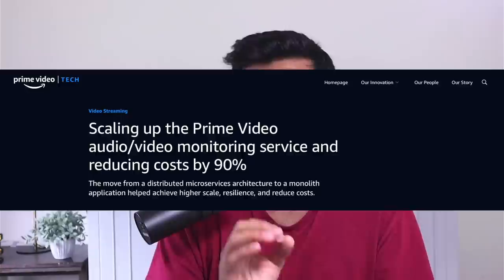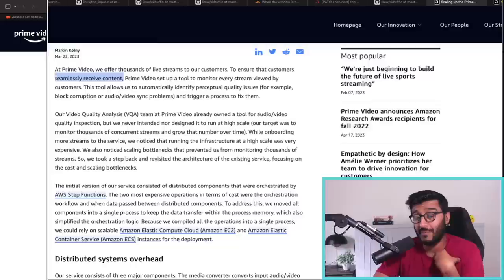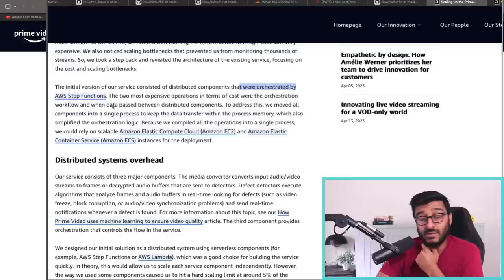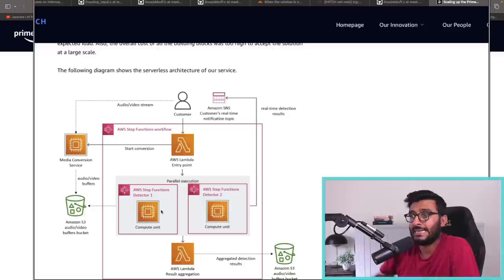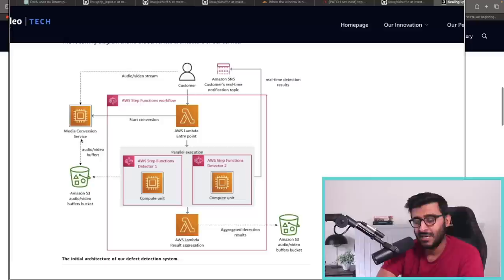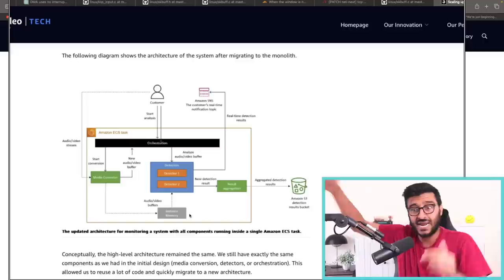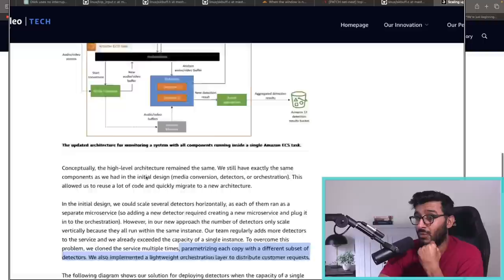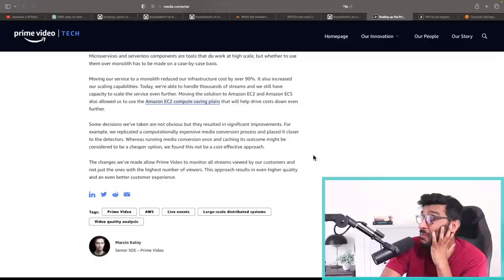Prime Video Swaps Microservices for Monolith: 90% Cost Reduction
Prime video engineering team has posted a blog detailing how they moved their live stream monitoring service from microservices to a monolith reducing their cost by 90%, let us discuss this

0:00 Intro
2:00 Overview
10:35 Distributed System Overhead
21:30 From Microservices to Monolith
29:00 Scaling the Monolith
32:30 Takeaways

Stay Awesome,
Hussein